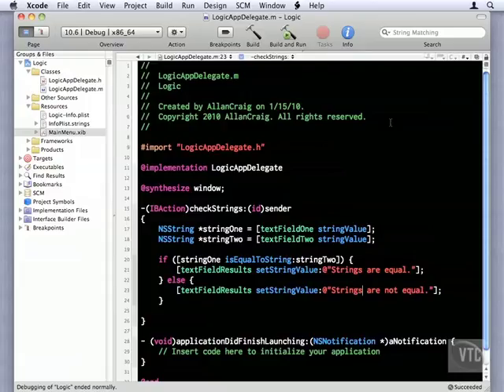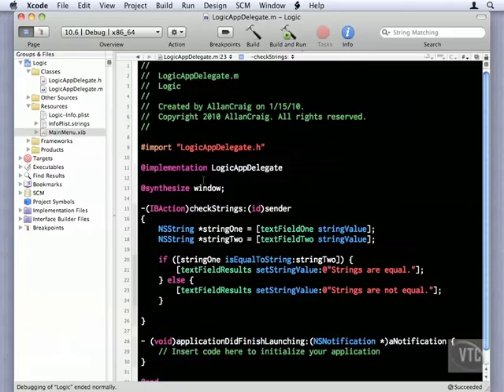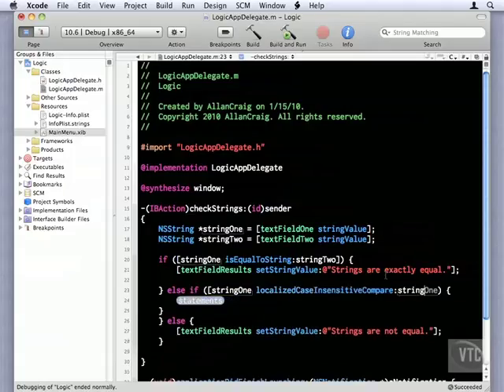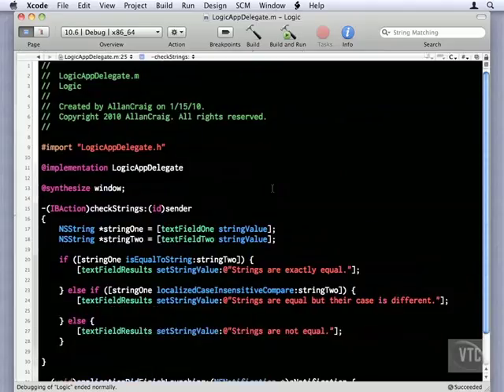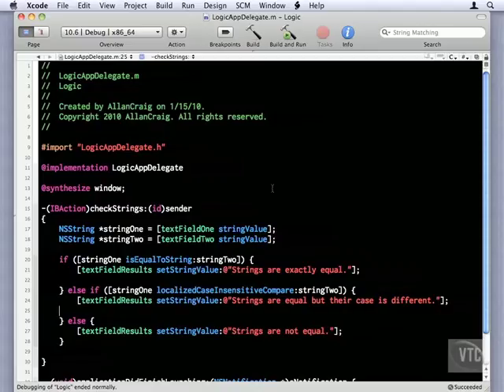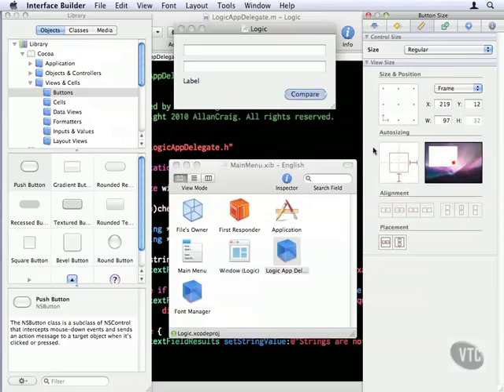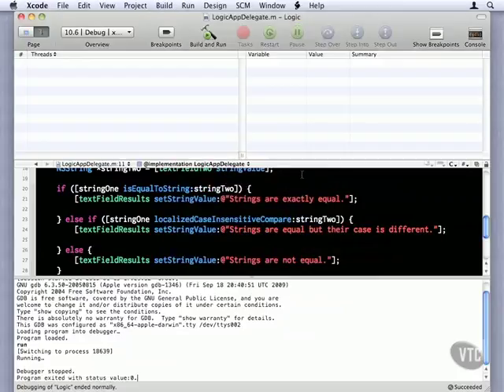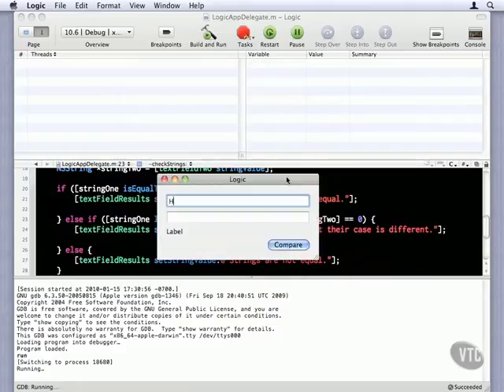05 03 If else else if pt 3